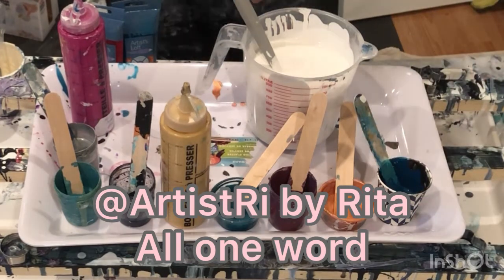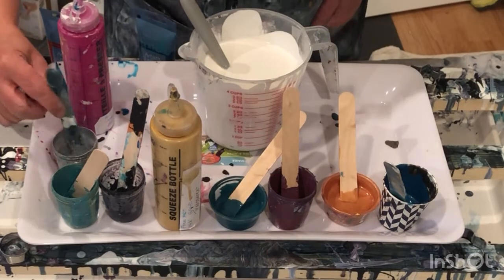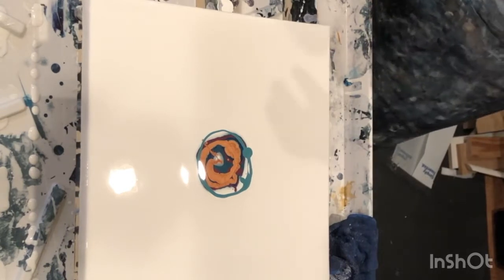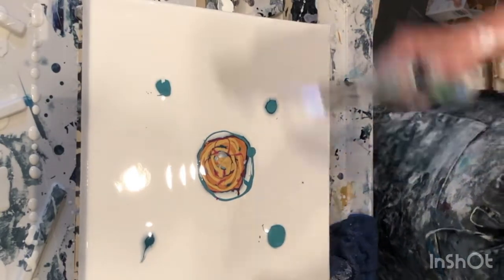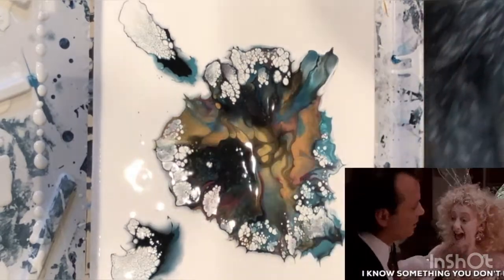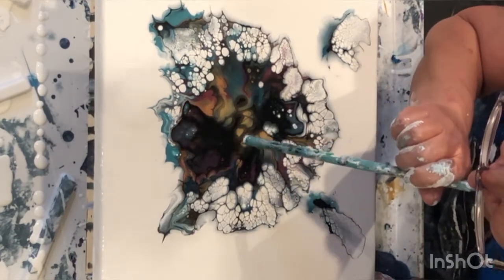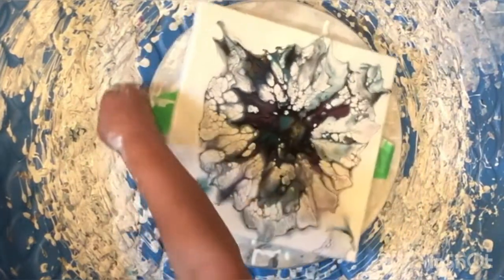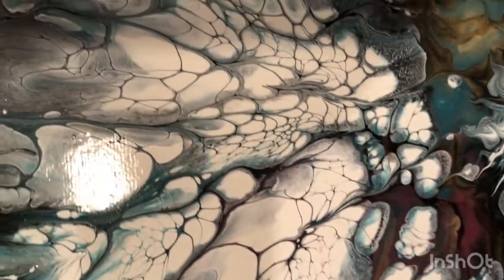#18-Bloom cheat ArtistRibyRita Fluid Art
First off so glad you could join me today all of the ingredients are in the video.

So I am experimenting today using some activator to try to create a bloom. Why am I doing this you ask… Because putting together everything for a bloom technique is a huge commitment, and there are so many components.
That being said I love using the cell activator to get gorgeous cells and I have done it before on a smaller scale, I have a 4 x 4 tiles and it has been successful.

So I’m going to call this a success and I’m going to keep trying to perfect it and play a little bit it will never be as gorgeous as a bloom technique but it is something you can put together Rather easily as long as you have the Amsterdam paint on hand.

Dry versions have NOT been varnished yet!

All ART is for Sale:)

Ratios are 1 part paint, 1.5 parts floetrol, .5-1.5 ish water